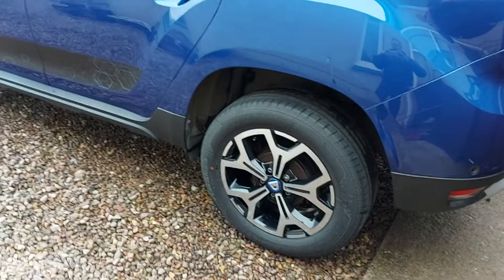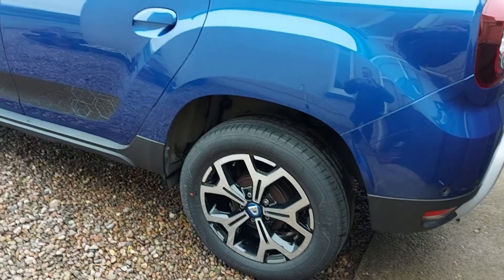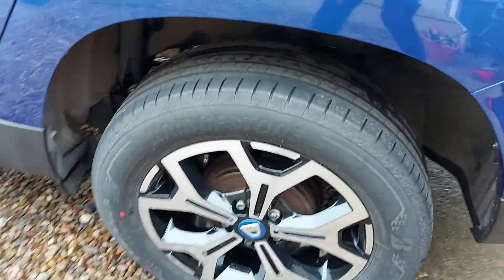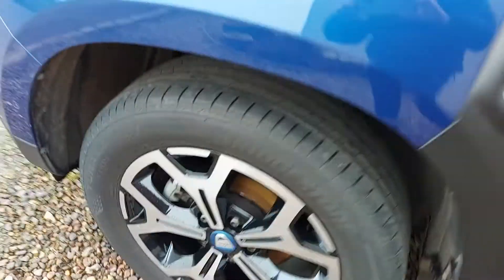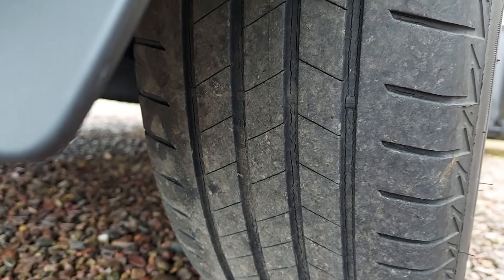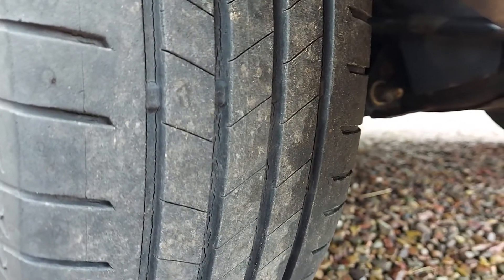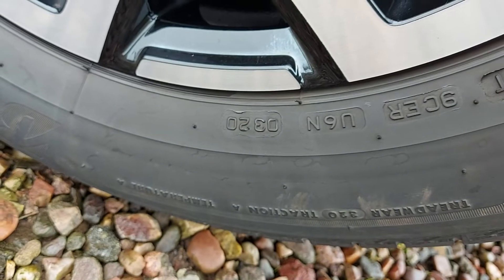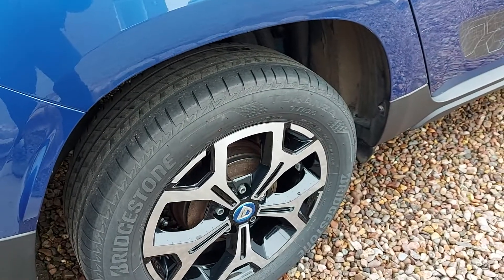Bridgestone Turanza T005 tyres Arnold Clark cracking inner tread confirmed by Bridgestone OK.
Bridgestone Turanza T005 tyres cracking inner tread pattern after only 11,000mls. Dacia purchased from Arnold Clark Aberdeen approx. 14 months ago had the tyres fitted as standard. Currently Arnold Clark have not responded to my request to after 3 calls. Bridgestone have however replied in full. The cracks are nothing to worry about and do not effect safety at all. They advise that if I wanted to I could send a warranty claim but the is no need. Thank you Bridgestone.